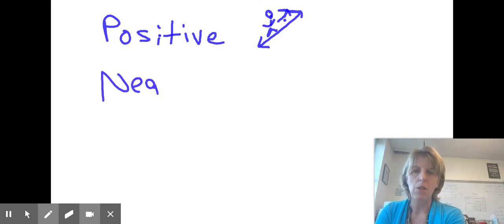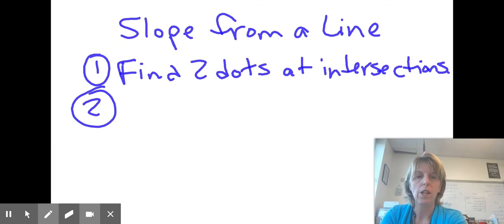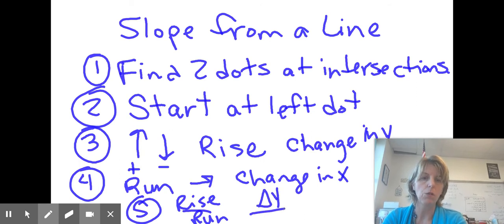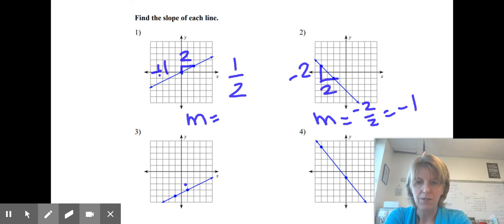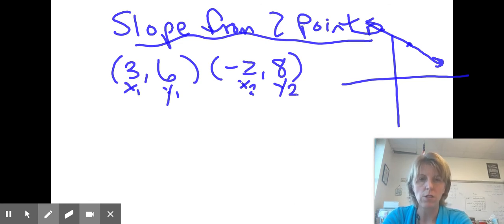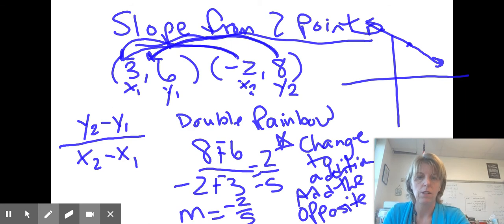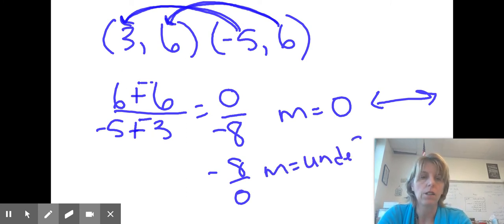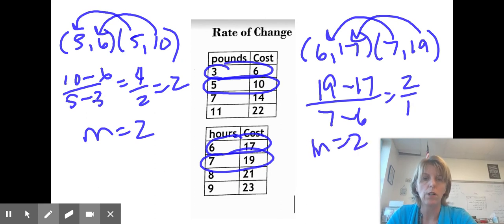Slope from a Line and Two Points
Class notes on slope from a line and slope from two points.